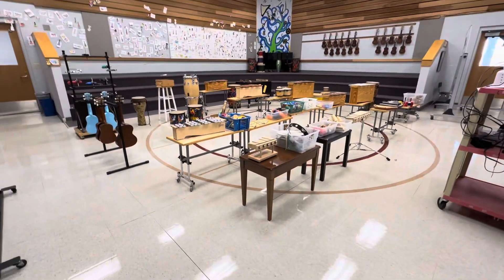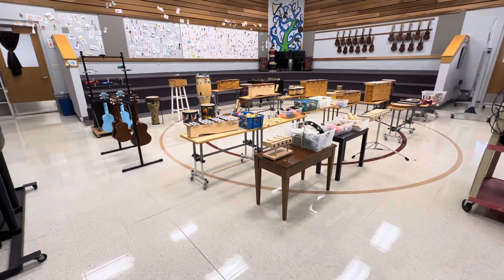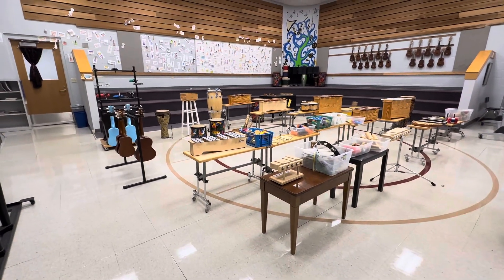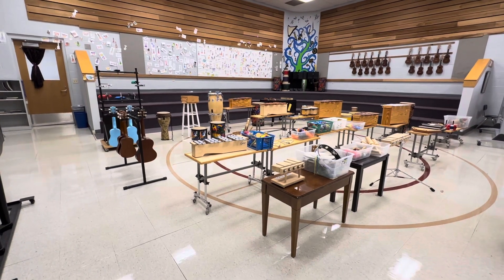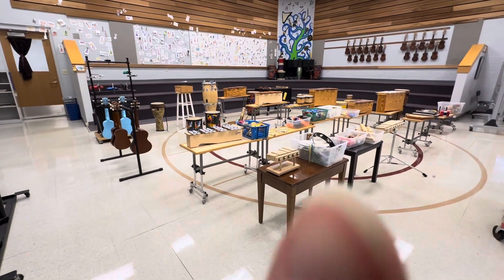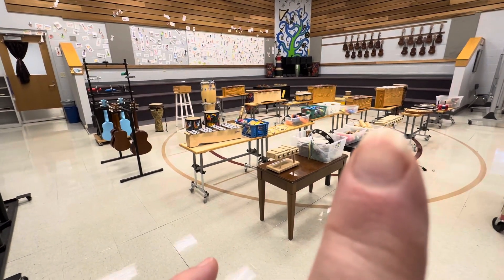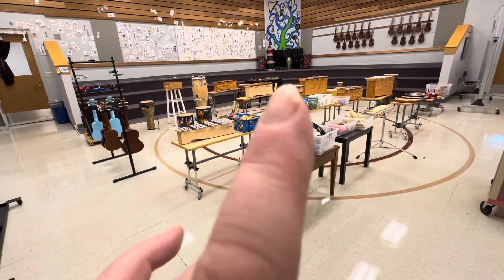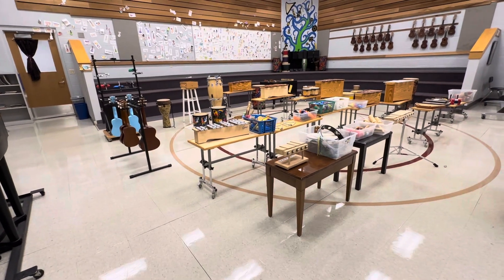Part 1, round 2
We didn't use this, I revised a few times but since the students are having fun with the videos, I am leaving them posted.